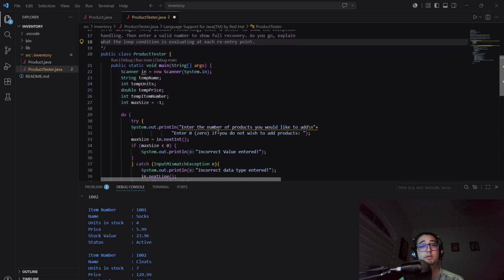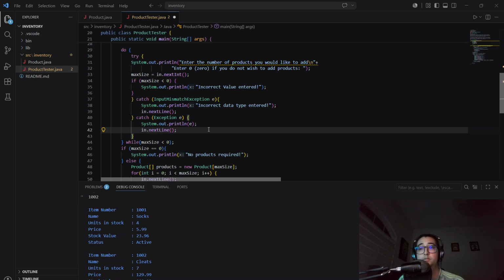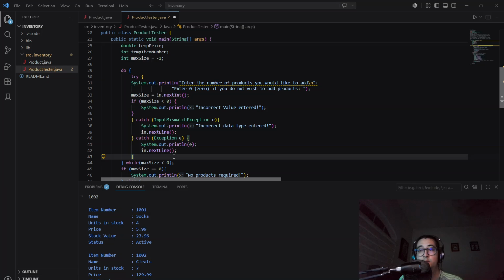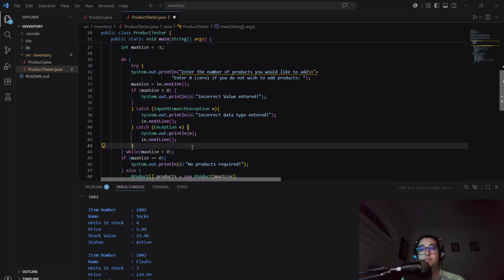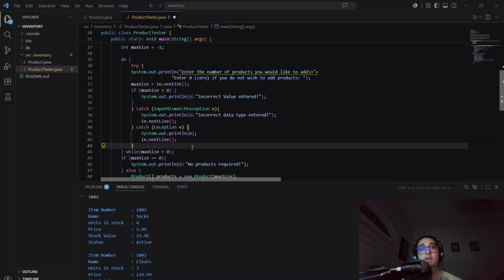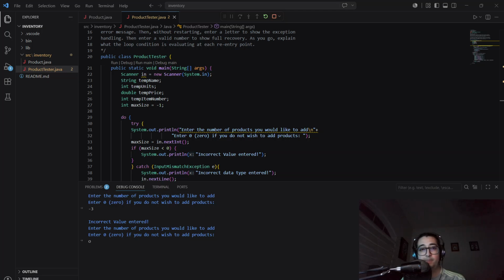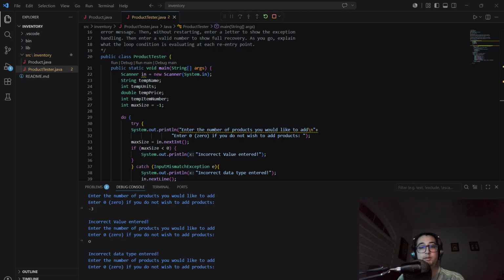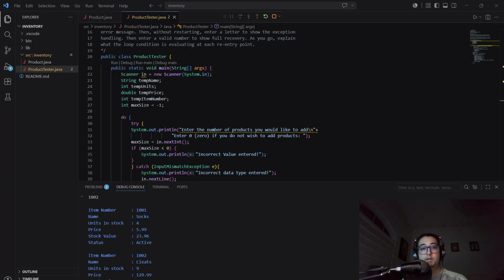Milestone 3.3 Video Demo